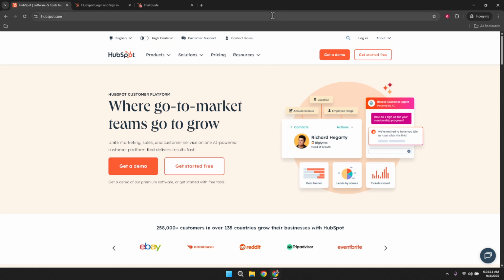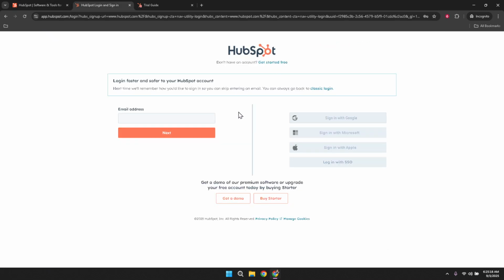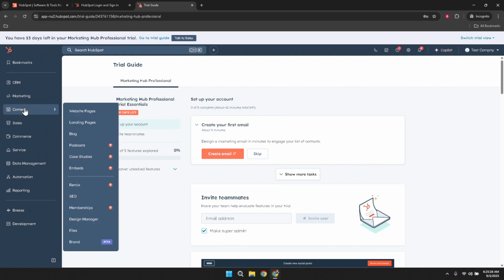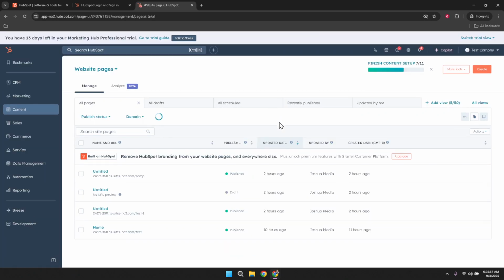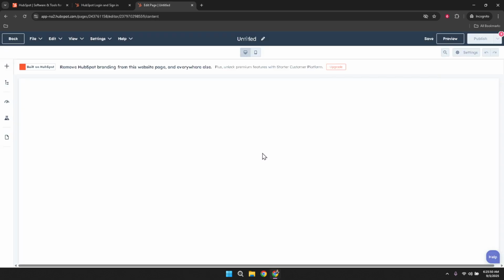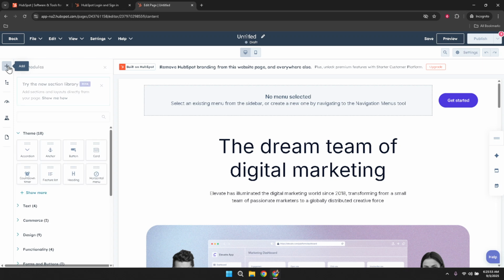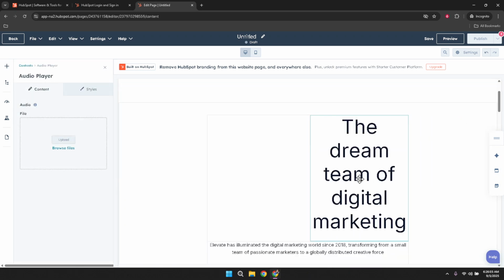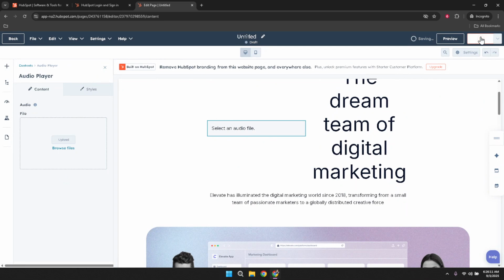How To Build A Website In Hubspot The Complete 6-Step [2025 Guide]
In today's video we are covering: how to build a hubspot website, how to design a website on hubspot step to step guide, how to create a hubspot website, how to create a form in hubspot (easy 2022), how to instal a theme on hubspot, how to create a form in hubspot, how to create a landing page in hubspot, how to use hubspot's free drag-and-drop website builder, how to create a popup form in hubspot, how to use common modules in hubspot crm, how to use common modules in hubspot api, hubspot complete guide, how to create pop ups in hubspot